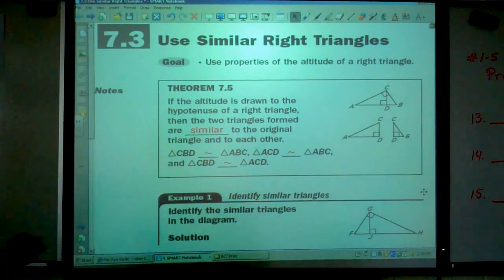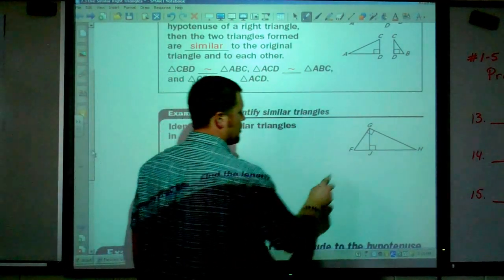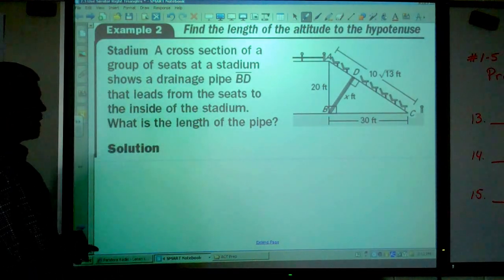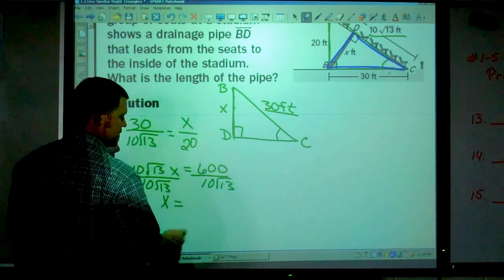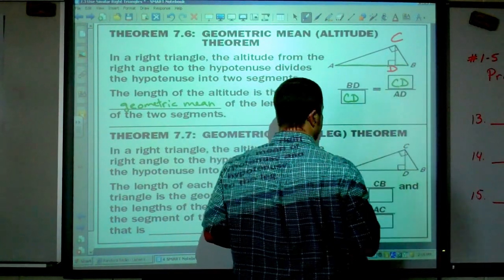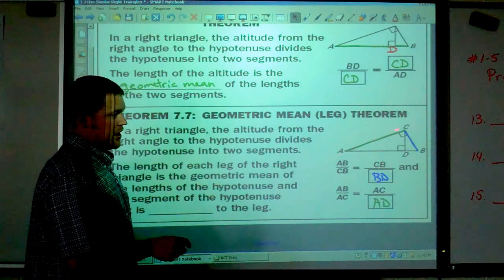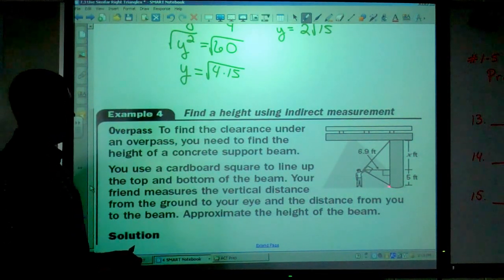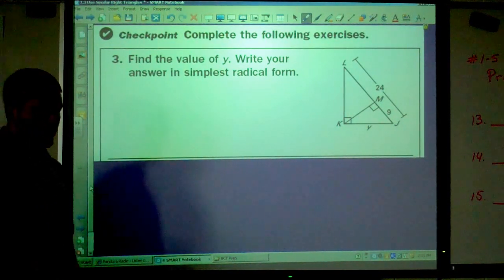7.3 Use Similar Right Triangles.MP4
High School Geometry Chapter 7 Section 3 Use Similar Right Triangles